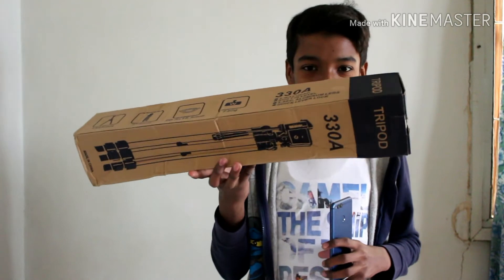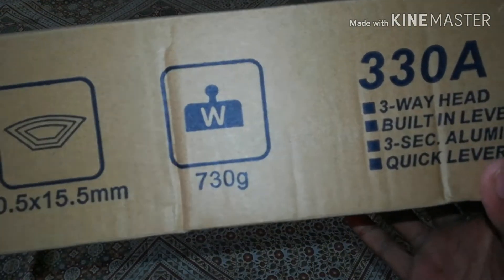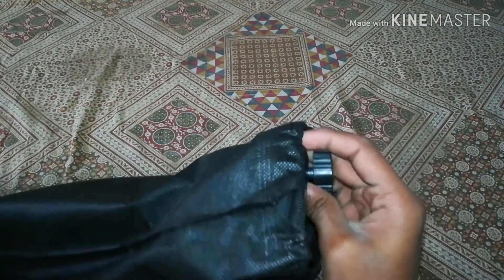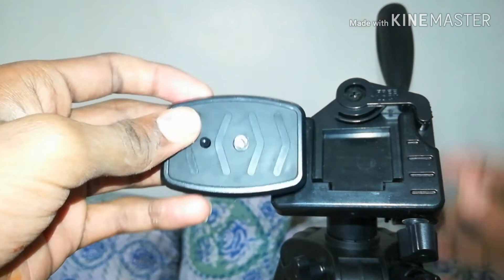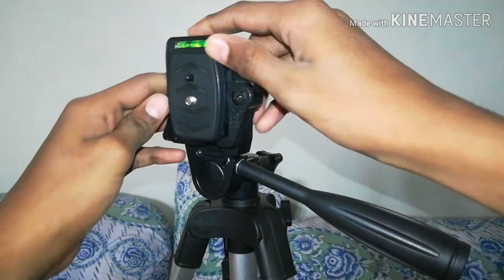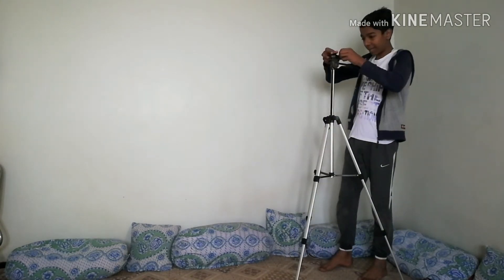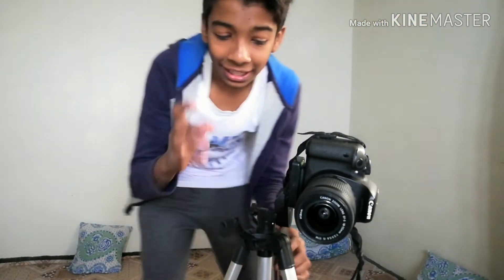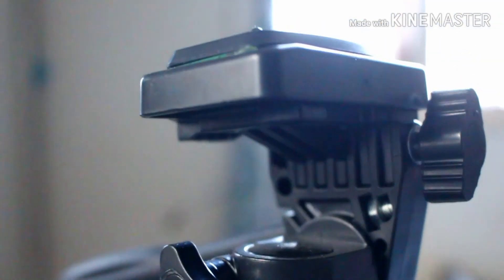Unboxing tripod 330A 😎